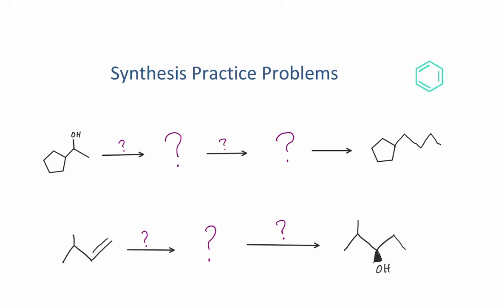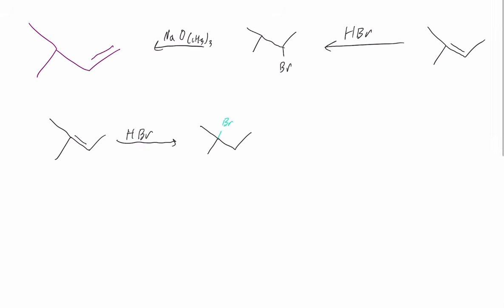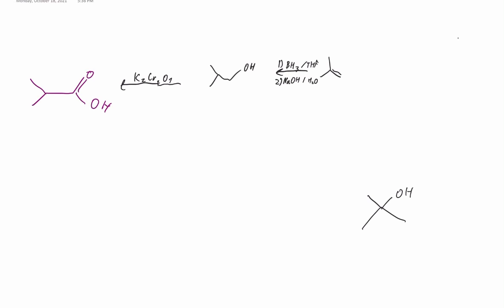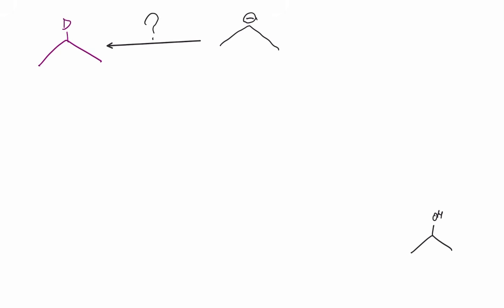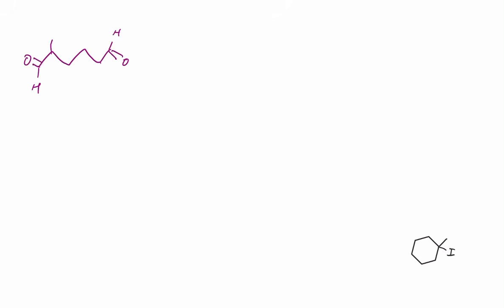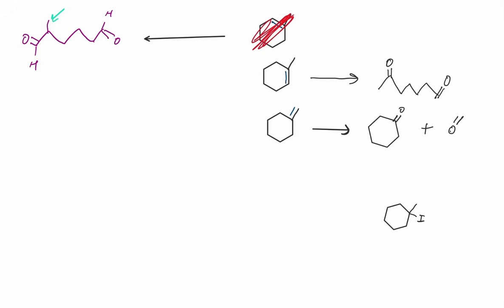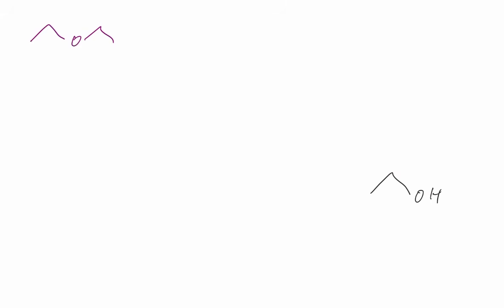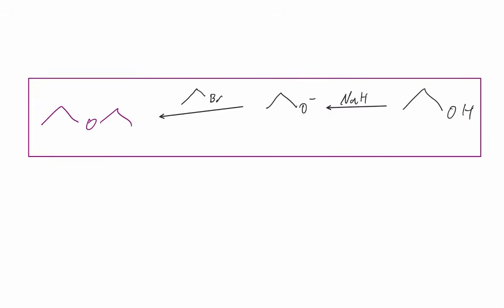Organic Synthesis by Retrosynthesis: Organic Chemistry PRACTICE PROBLEMS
This organic chemistry tutorial video provides practice solving organic synthesis problems using retrosynthetic analysis.